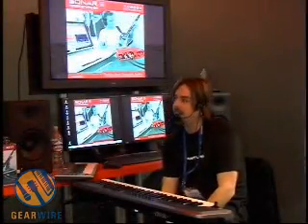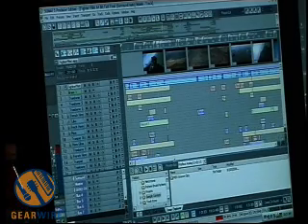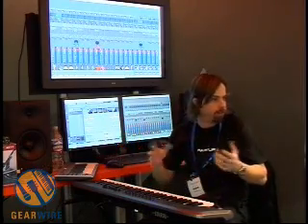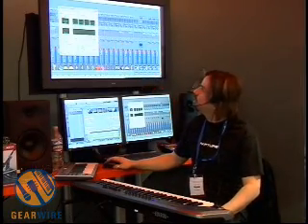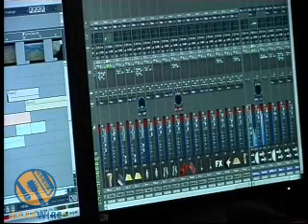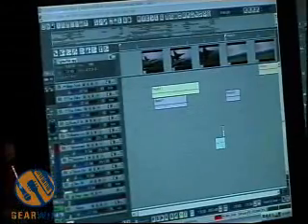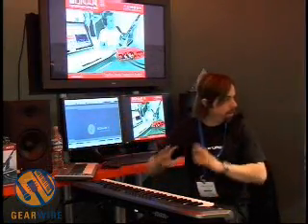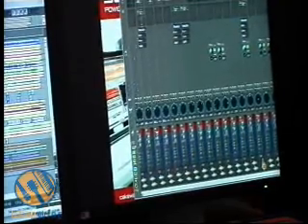Cakewalk Sonar 5 Producer Edition Overview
See a 150-track Sonar project up and running under 64-bit Windows (complete with 32-bit plug-ins on the session courtesy of Sonar's BitBridge technology).  The 64-bit environment supports 128 GB of system memory (the demo system shown gets by with a "mere" 8 GB installed) and four processor threads, so there's power aplenty for mixing fast-paced aerial combat video sequences in surround or creating 5.1 remixes of glam rock classics.  Sonar's SurroundBridge technology also lets mix-meisters place stereo aux signals anywhere in the 5.1 field.